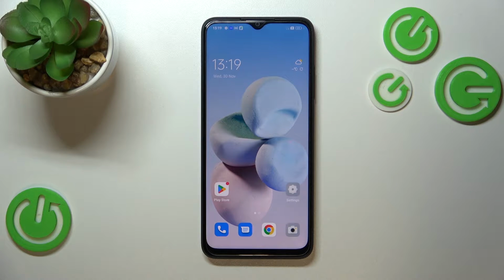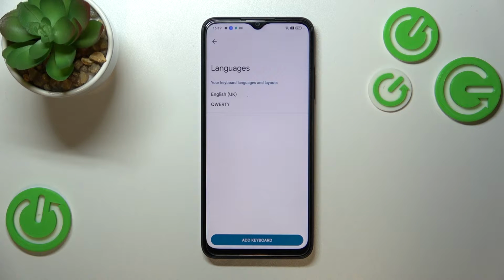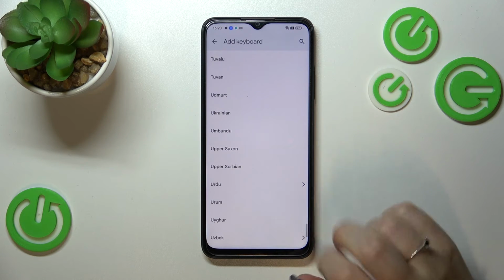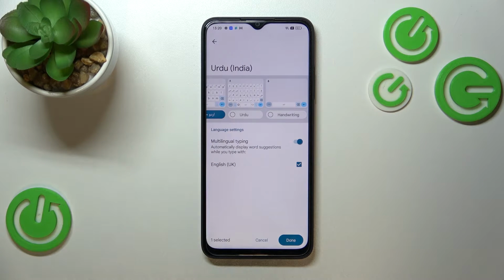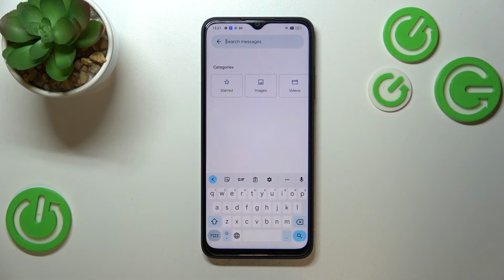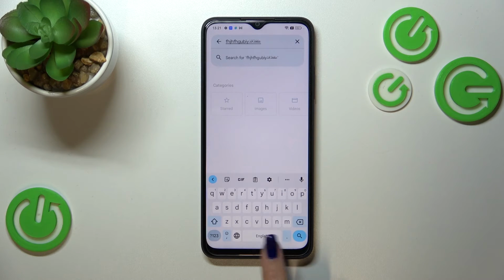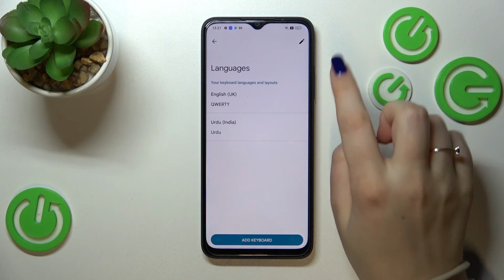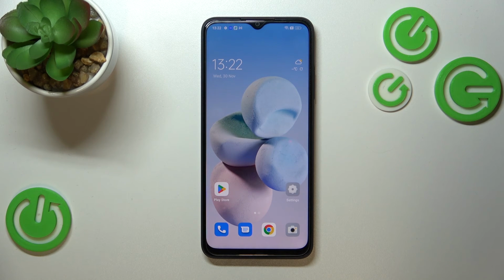How to Change Keyboard Language on OPPO A17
Find out more info about OPPO A17:
Today, we would like to show you how to change the keyboard language on OPPO A17, so follow our steps. We will show you how to open the keyboard settings, and then how to add another language to your keyboard. Visit our YouTube channel if you want to know more about OPPO A17.

How to change keyboard language on OPPO A17? How to set up keyboard language on OPPO A17? How to change default keyboard language on OPPO A17?